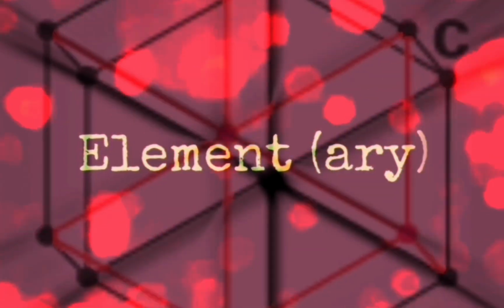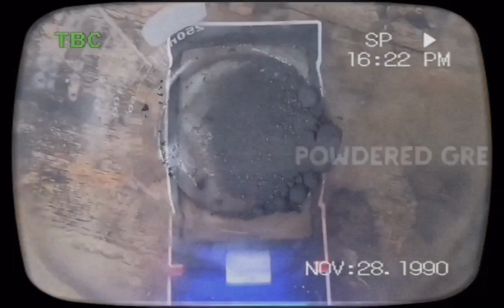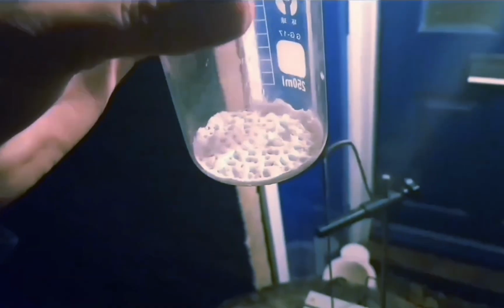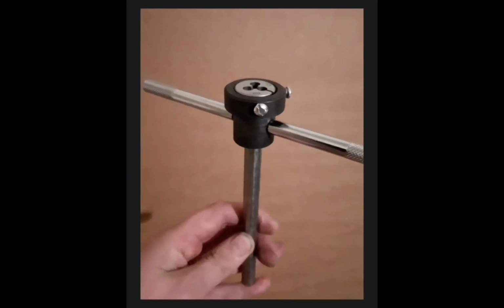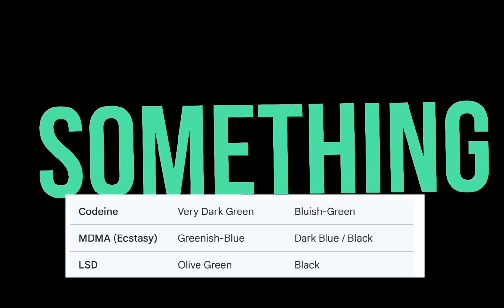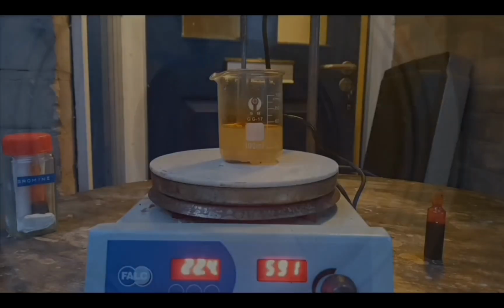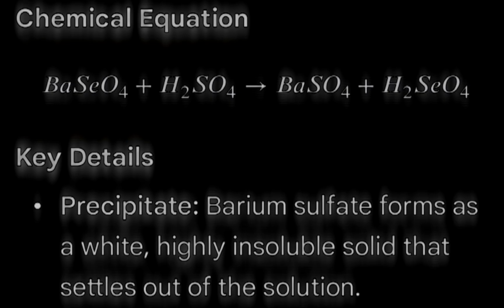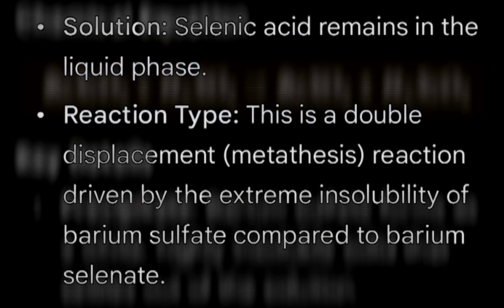Project Selenic -The Truth is in the Flask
Selenium

Warning ⚠️
always take the right precautions when working with chemicals or repeating anything you see on my channel